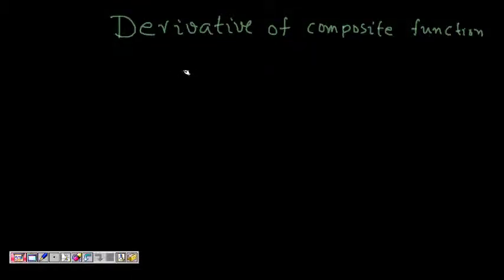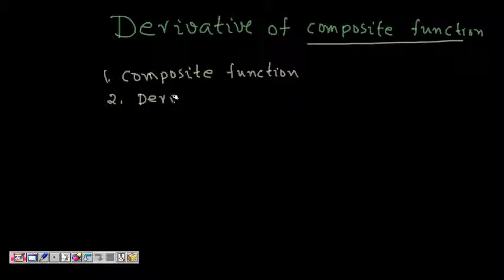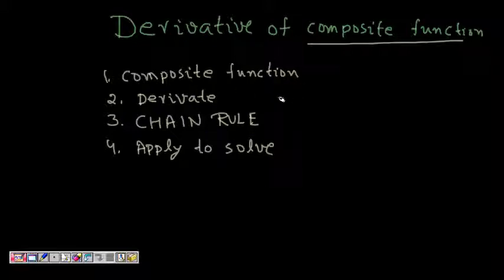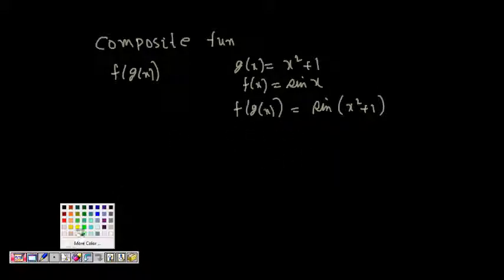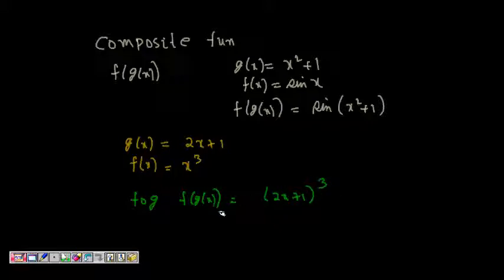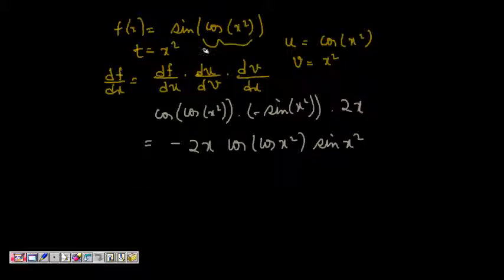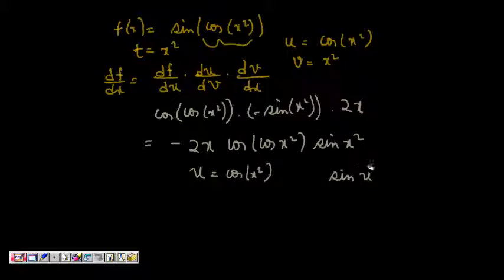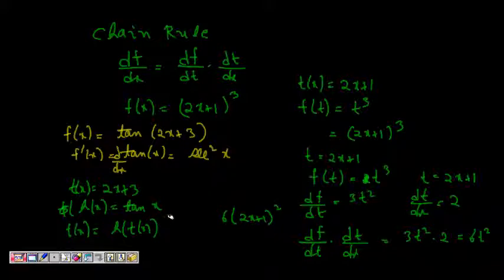Chain Rule of Differentiation Chain Rule in Derivatives (IIT CBSE Maths Class 12)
Chain Rule of Differentiation
Chain Rule of Derivatives
Chain Rule Examples
Chain Rule Introduction
Chain Rule Problems

To see the full Lecture Series for Calculus watch